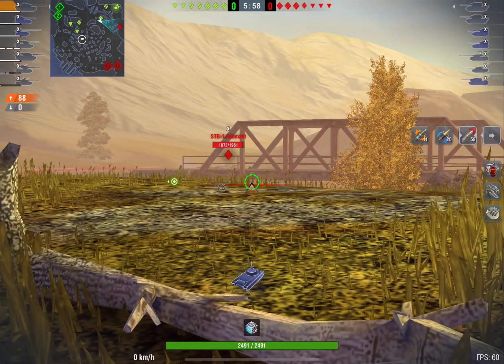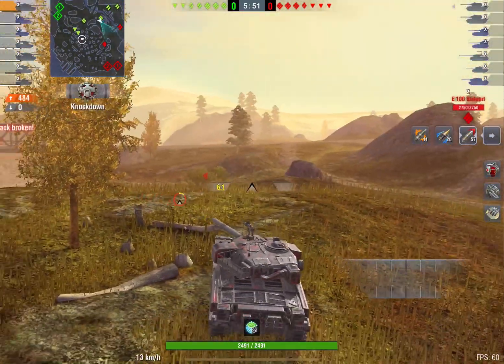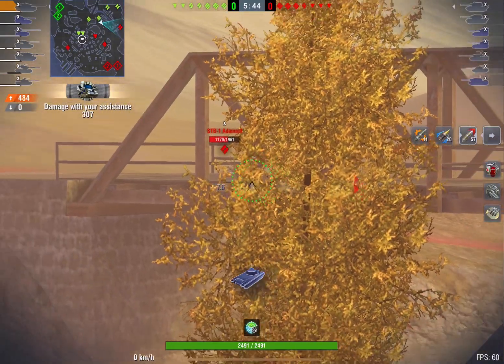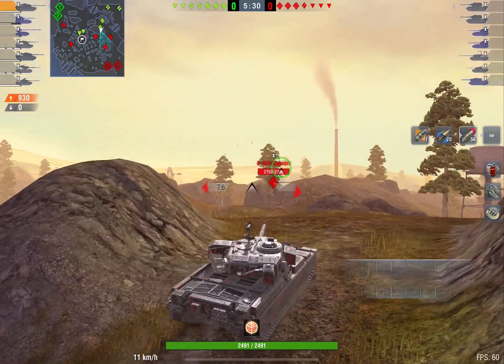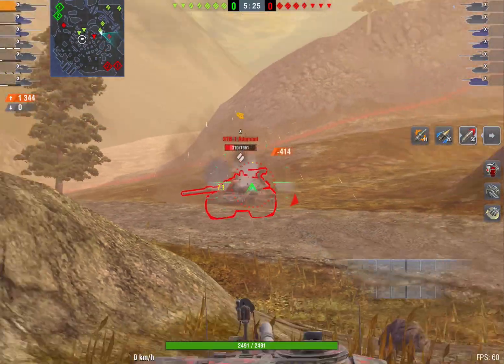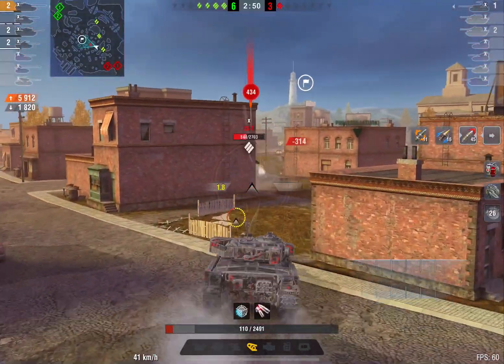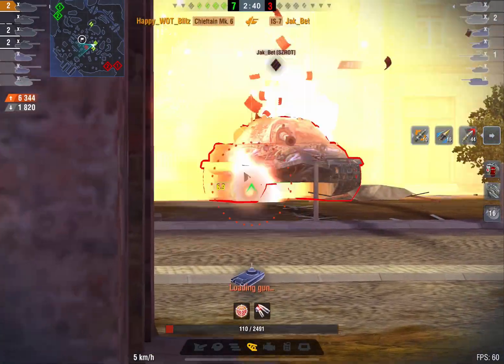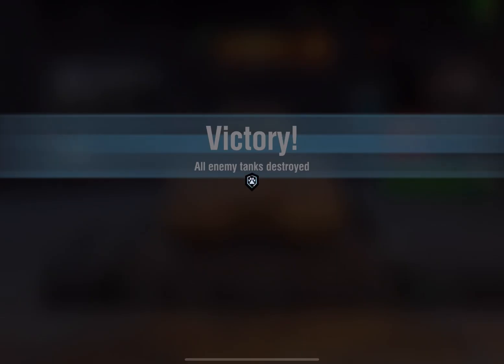BEST TIER X PREMIUM TANK OF 2023???